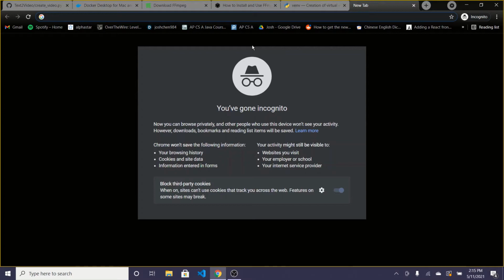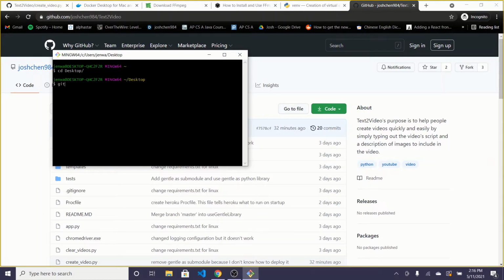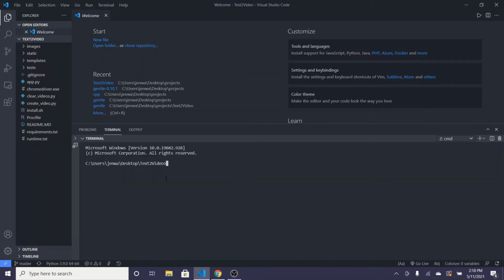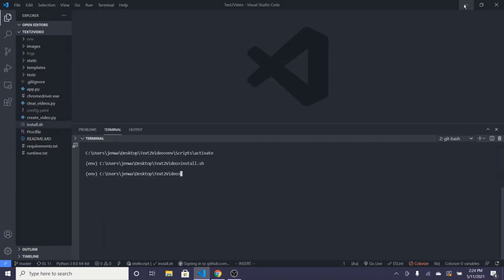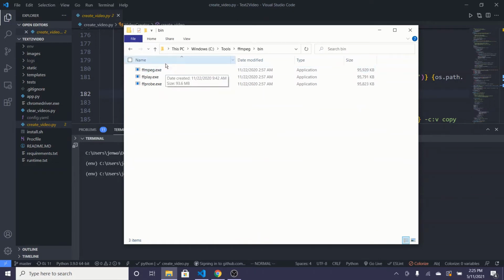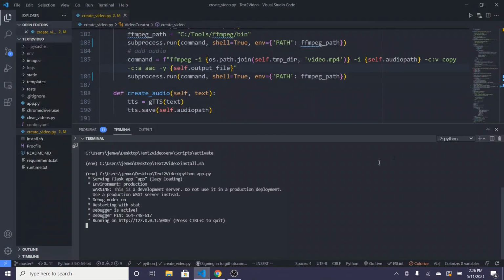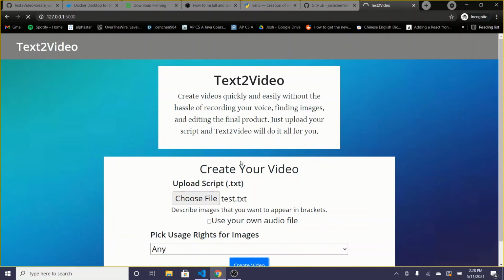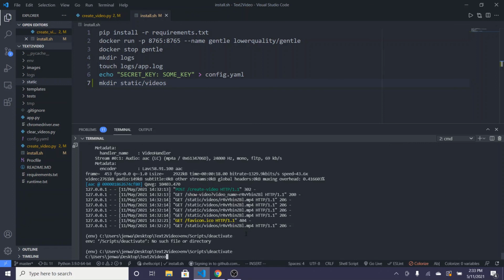How to Install Text2Video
This video goes over how to install Text2Video on your local machine

For someone who wants to create a custom video, finding, resizing and placing images into video editing software exactly where it’s needed takes a lot of time, effort, and comfort with technology. But with Text2Video this process takes seconds and is incredibly easy.

Timestamps:
0:00 Prerequisites for Text2Video
0:21 Cloning the Repository from Github
2:19 Setting up a Virtual Environment
3:34 Running Installation Script
4:00 Installing ffmpeg and getting it to work for Windows
6:10 Starting the server
7:03 Demoing the App
8:18 Stopping the server